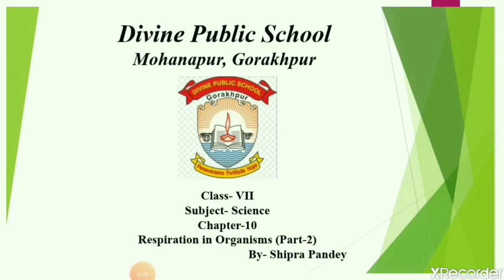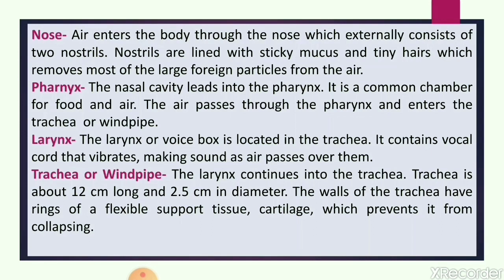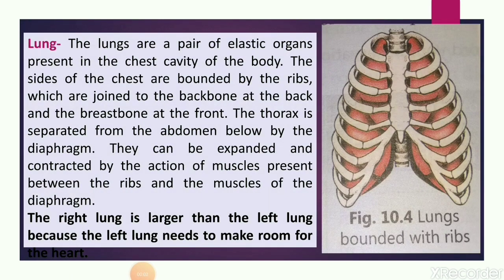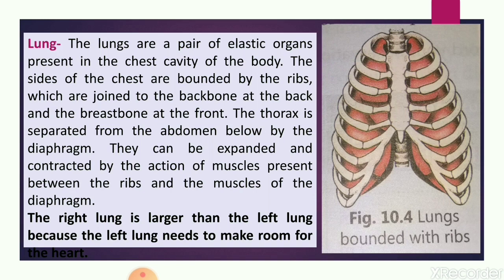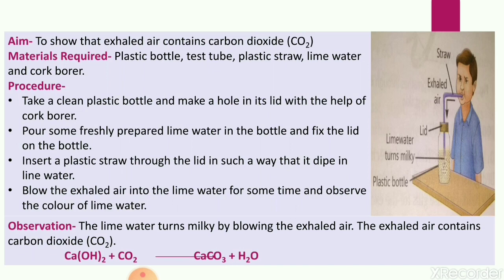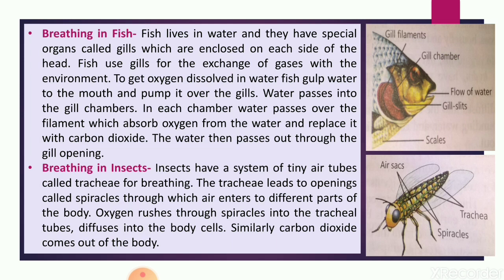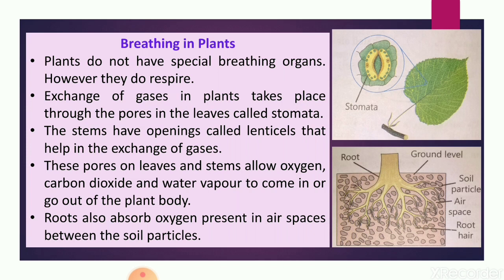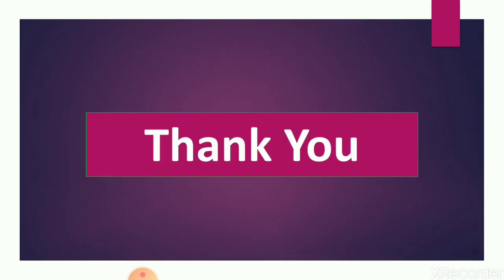Class-VII Science Chapter-10 (Respiration in Organisms) Part-2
Chapter-10 Respiration in Organisms